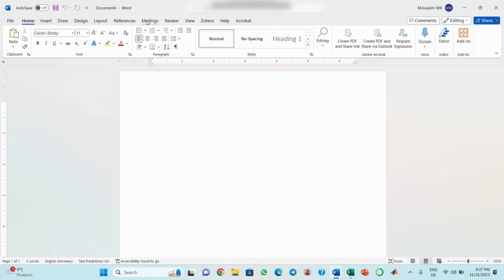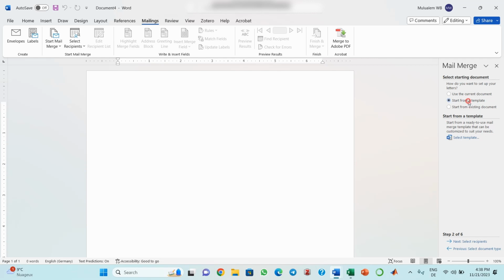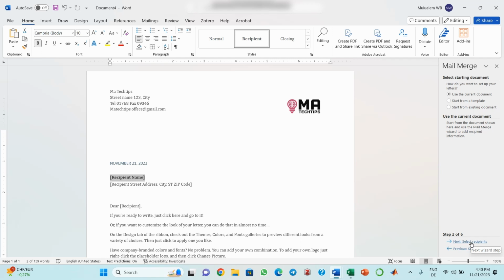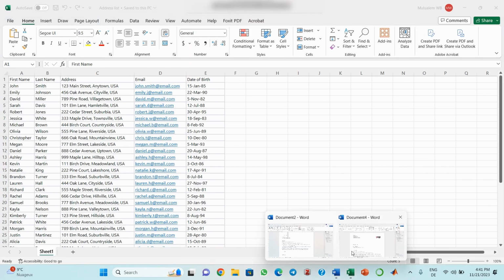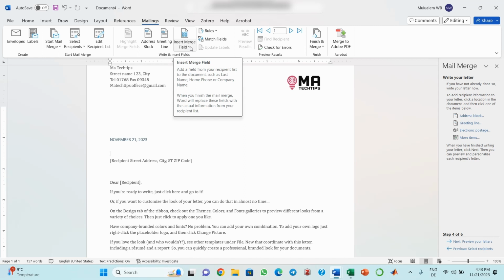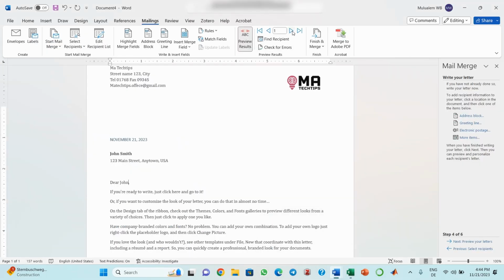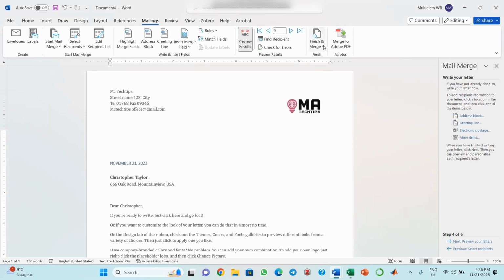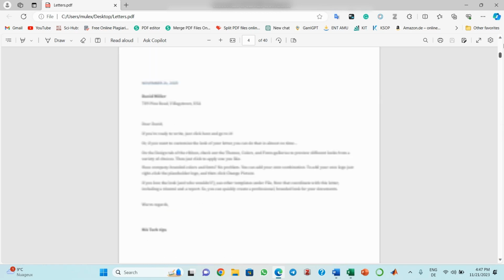How to Mail Merge Letters - Word, excel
This video is a tutorial on using mail merge for letters to have customized contents in word using a mailing list in Excel